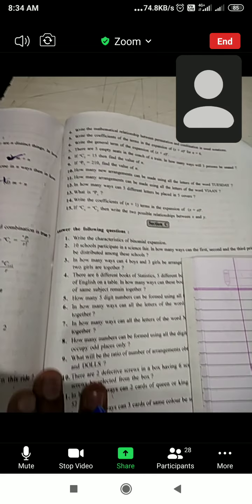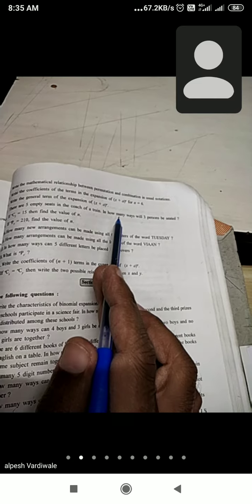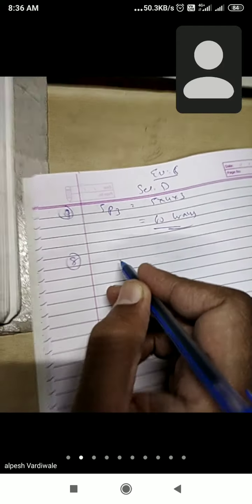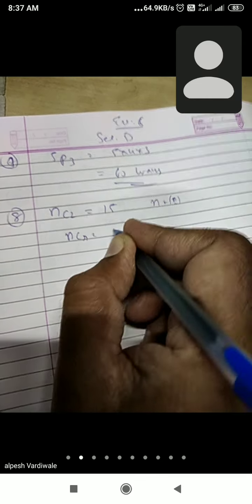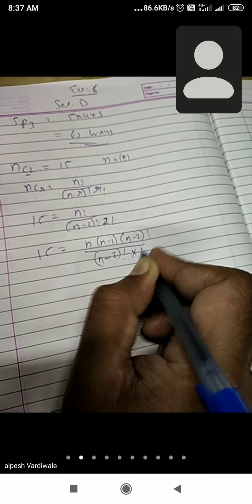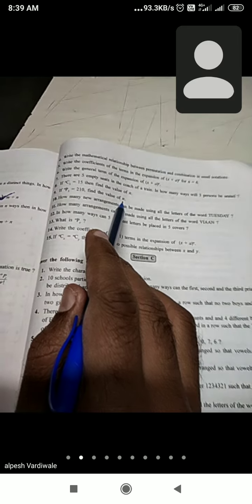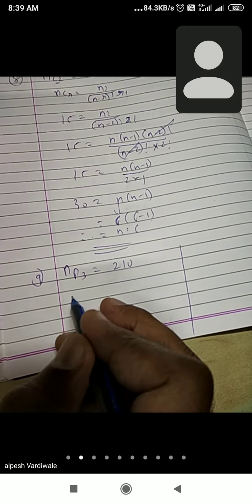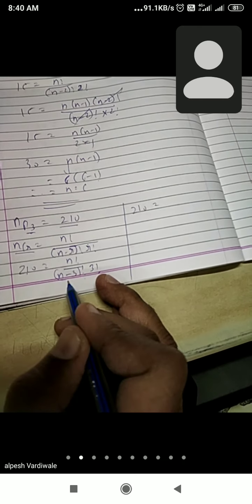std 11 Sub statistics ch 6 sec c sum no 7,8,9,10,